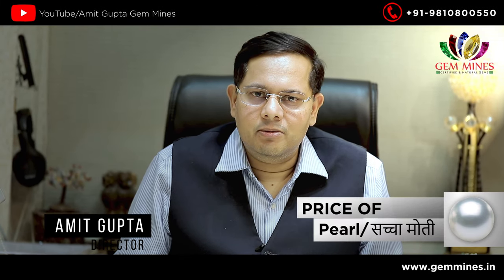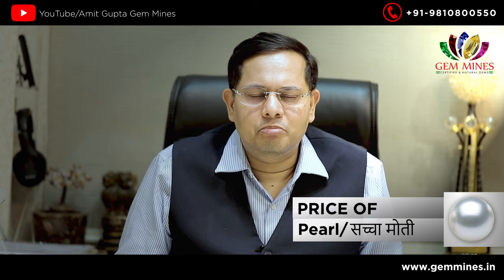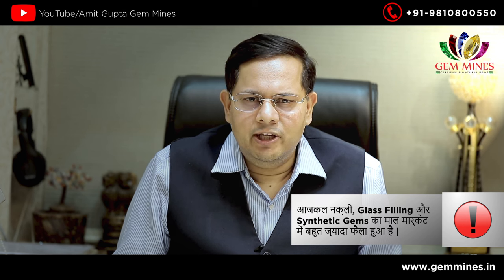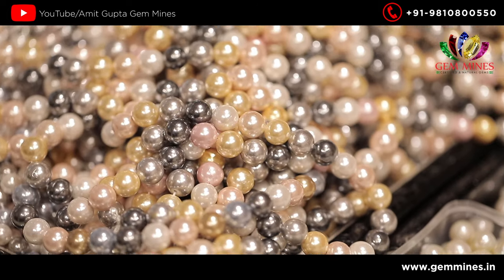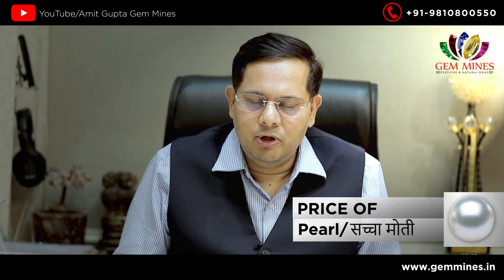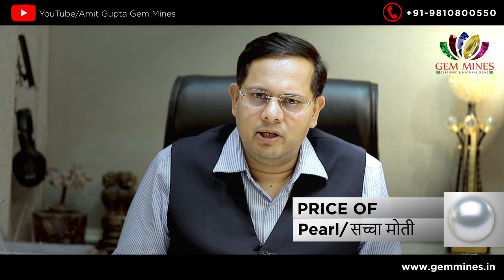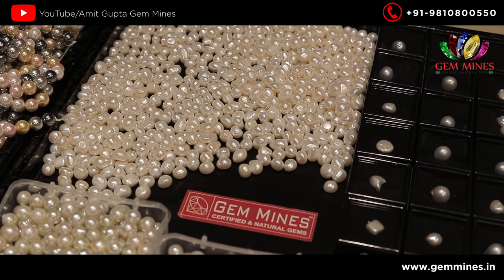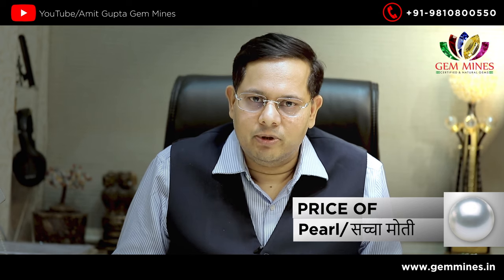How to buy Pearl (Moti) By Amit Gupta- Gem Mines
सावधान ❌ लोग बेईमानी कैसे करते हैं. How do People cheat.

Gem Mines
2547/ 6,  Beadonpura, Gurudwara road,
Karol Bagh, New Delhi

Gem Mines deals in 100% Natural, Govt. Lab Certified Birthstones like Pukhraj, Neelam, Panna, etc. Buy with the King of Gems to avoid being cheated & overcharged. Get the best value for your money.
Certified Birthstones丨Govt. Lab Certified丨Free Horoscope丨Free Consultancy丨Fixed Prices丨Almost Half prices丨Easy Exchange Policy丨No Middlemen丨Direct from Mines